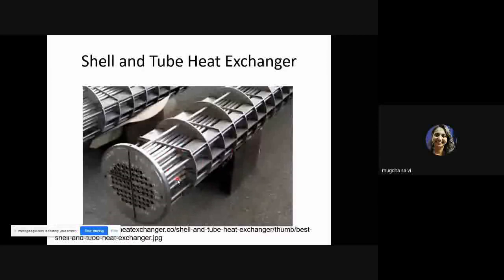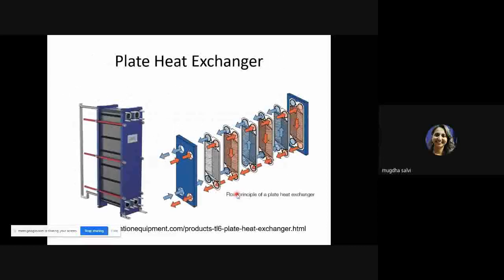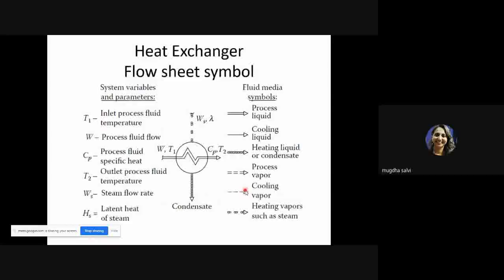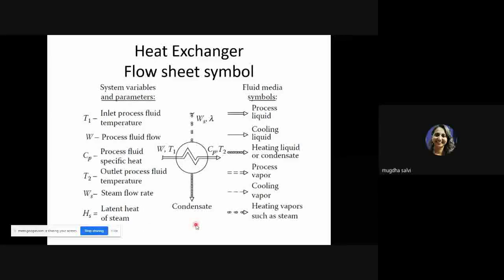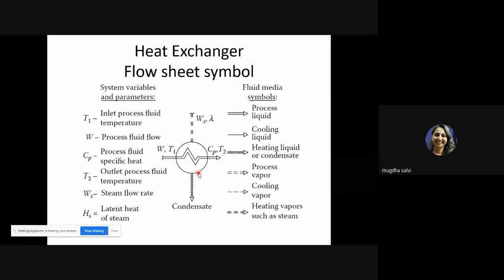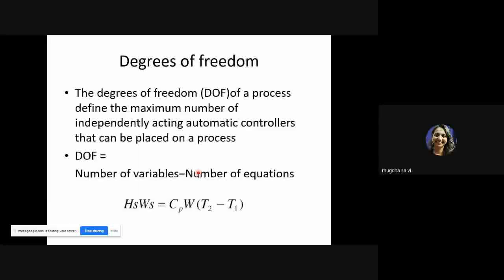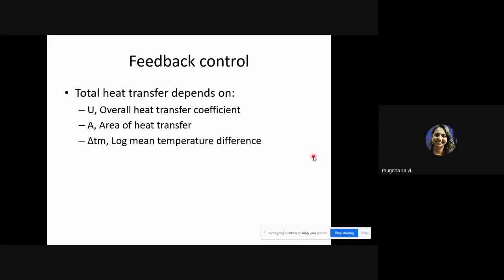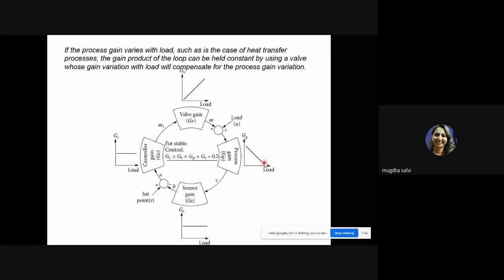IPC (2020-21) lecture 2 Heat Exchangers 21-08-2020 Part 1 of 2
Heat Exchangers - Feedback control